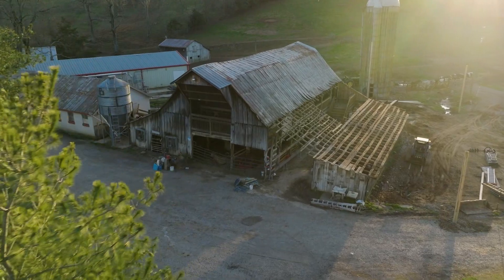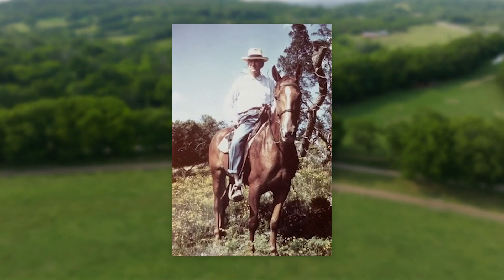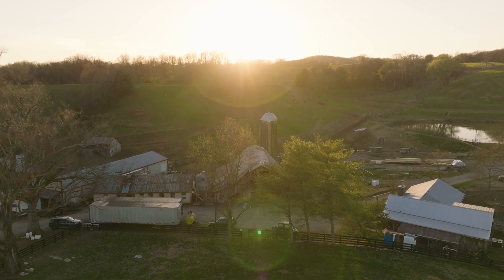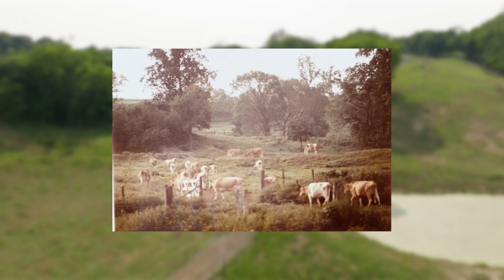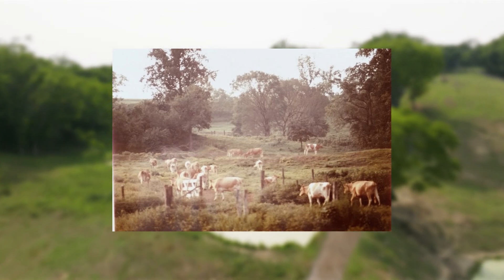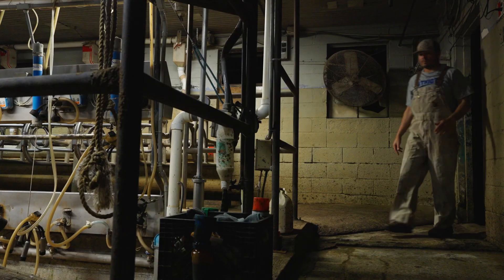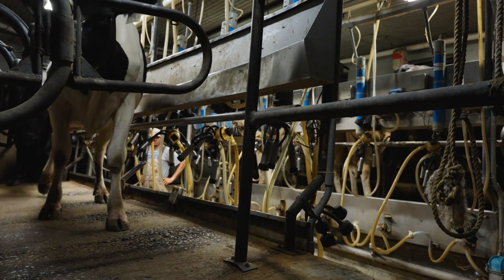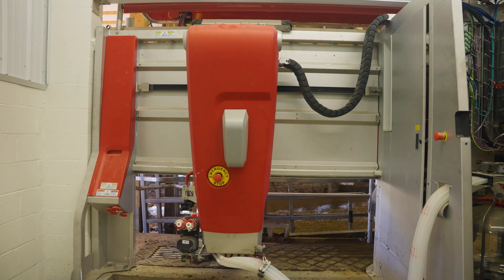We are getting ROBOTS!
We are so excited to announce that we are installing a new robotic milking system here on the farm! Follow along as we start this exciting new journey. We will be opening up for tours in the late Spring/Summer 2024.